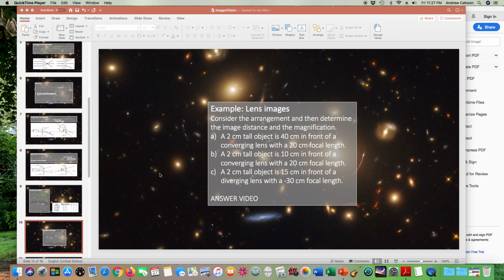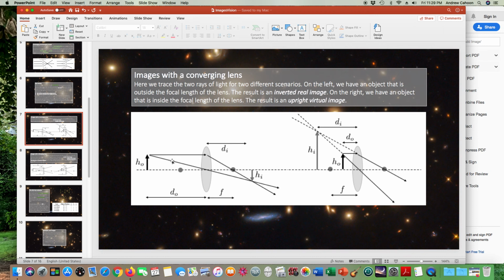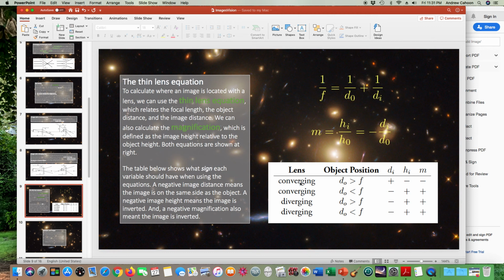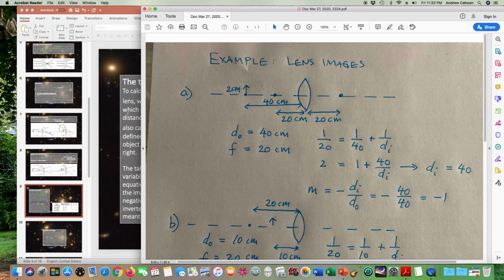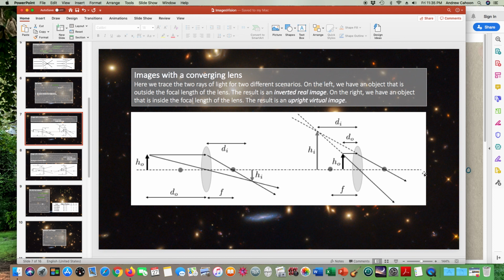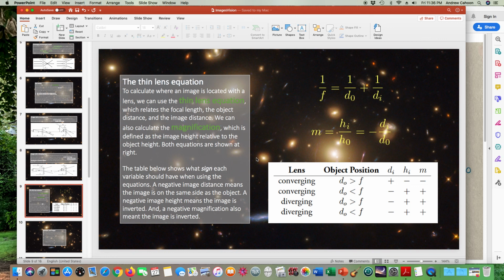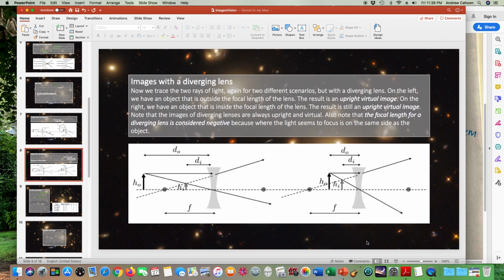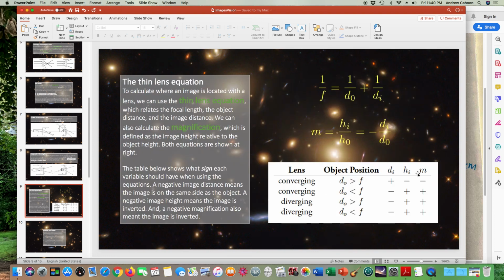Example: Lens Images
Using the Thin Lens Equation to solve problems with converging and diverging lenses.